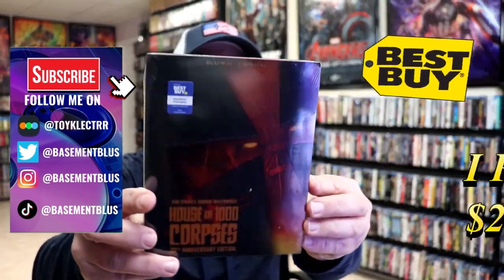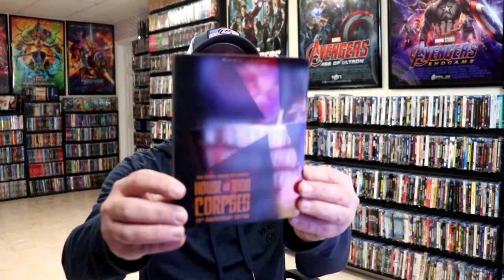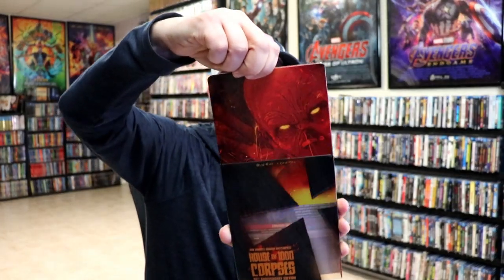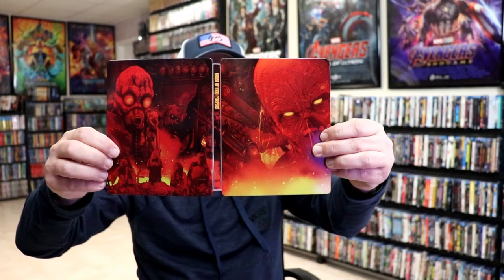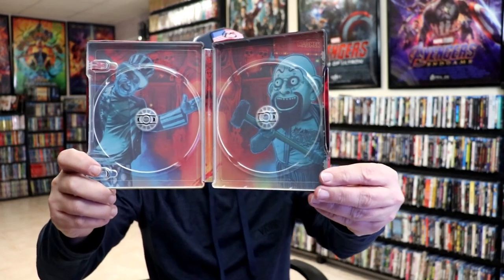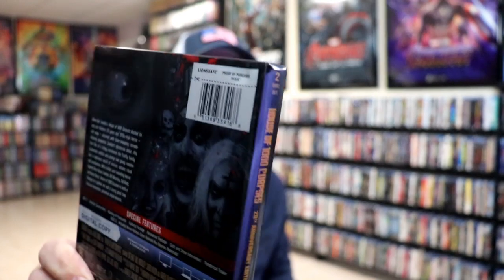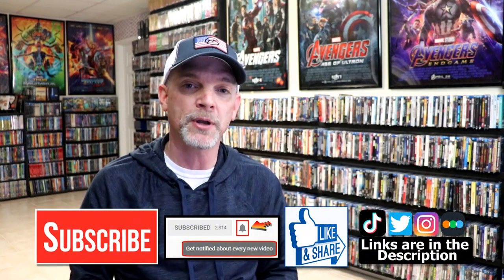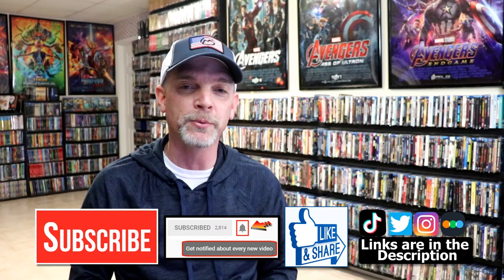House Of 1000 Corpses 20th Anniversary Best Buy Exclusive Limited Edition Blu-ray Steelbook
Check out my unwrapping of the House Of 1000 Corpses 20th Anniversary Best Buy Exclusive Limited Edition Blu-ray Steelbook!

► Purchase the House of 1000 Corpses 20th Anniversary